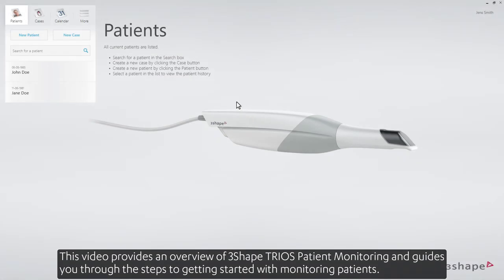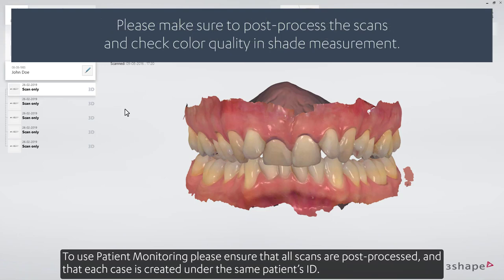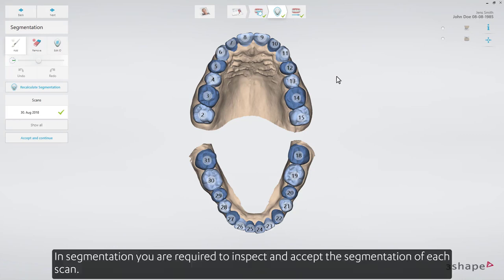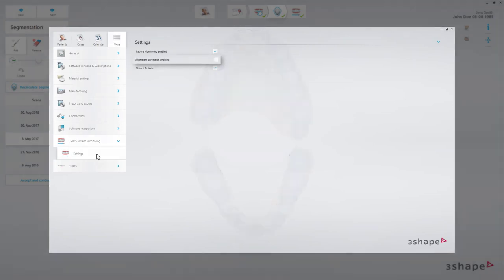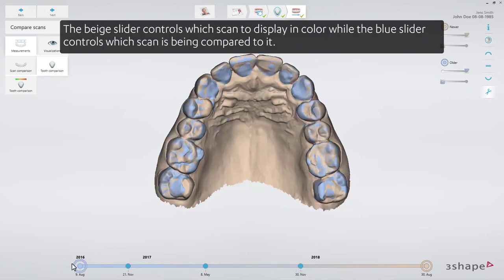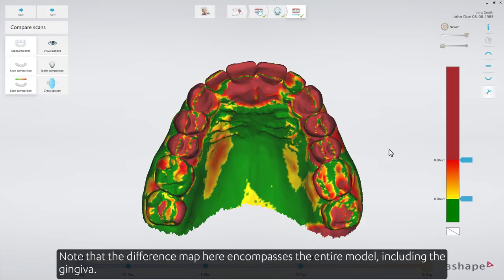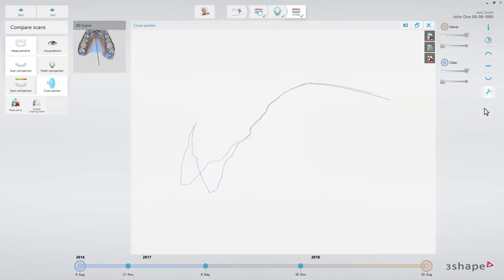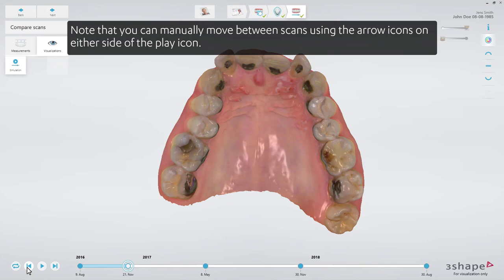3Shape TRIOS | Aan de slag met 3Shape TRIOS Patiëntmonitoring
Deze video geeft een overzicht van 3Shape TRIOS Patiëntmonitoring en begeleidt u stap voor stap bij de start met het monitoren van patiënten.